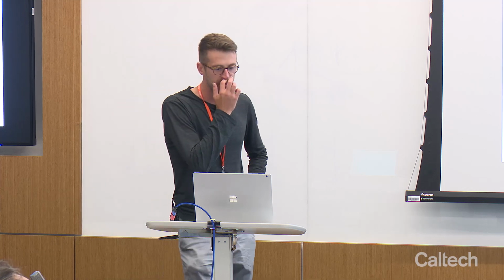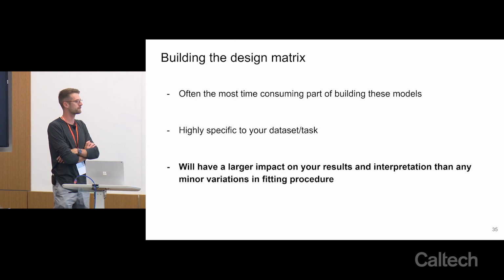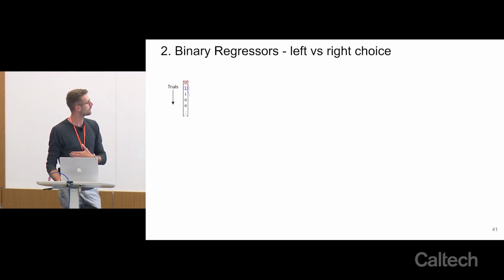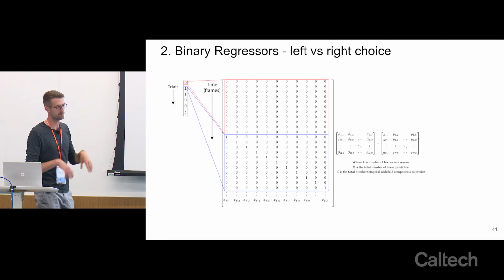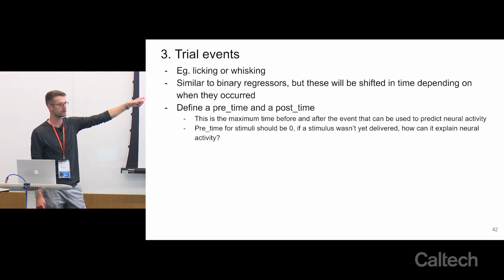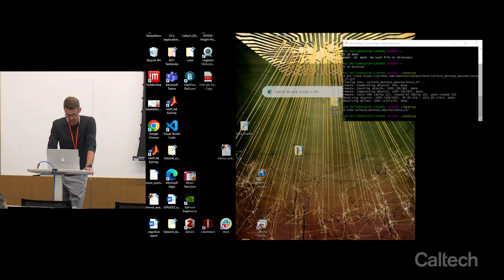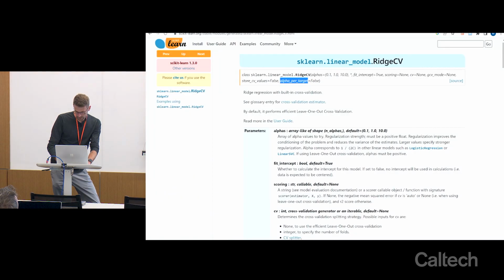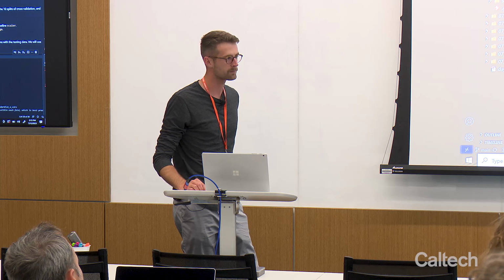Day 3 - Methods Lecture: Methods for Neural Encoding Models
Day 3 of the 2023 Data Science and AI for Neuroscience Summer School is presented by Maxwell Melin, Graduate Student, Churchland Lab, UCLA.

The Data Science and AI for Neuroscience Summer School, hosted by the Tianqiao and Chrissy Chen Institute for Neuroscience at Caltech, took place July 10 - 21, 2023. Over ten days, Caltech neuroscience graduate students and postdocs learned cutting-edge computational methods in data science and machine learning. All the lectures from the Summer School are available on the Caltech Neuroscience channel.